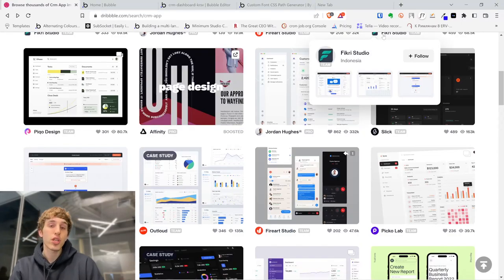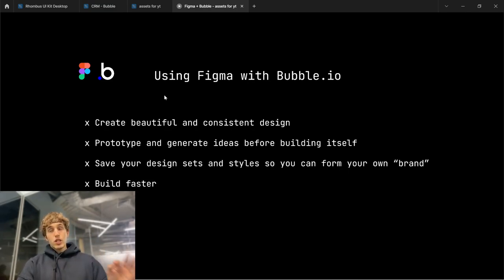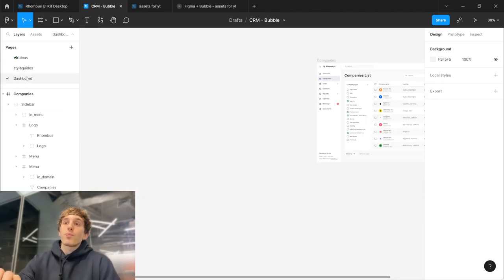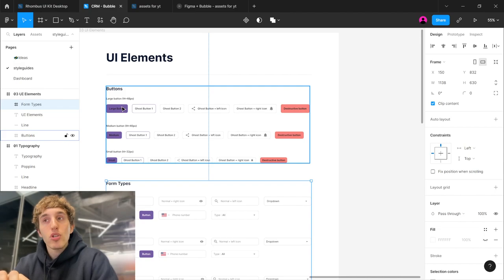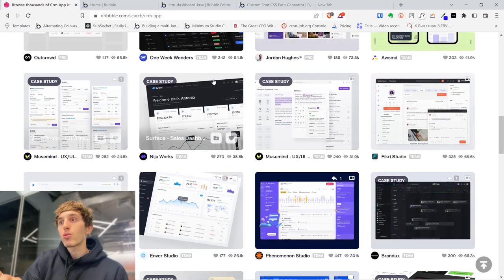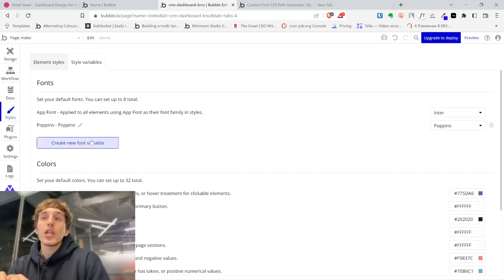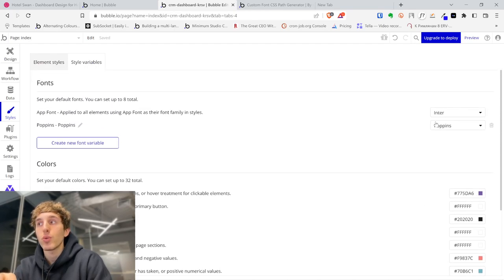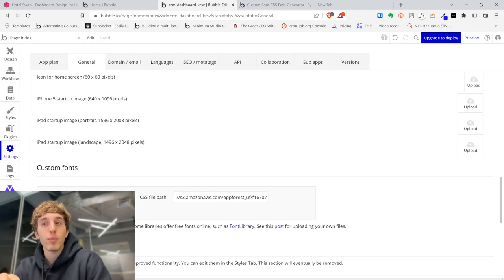UI/UX design in Bubble.io - Bubble and Figma Part1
Make your app look beautiful.  Leveraging this two powerful tools in order to create good looking and professional looking apps